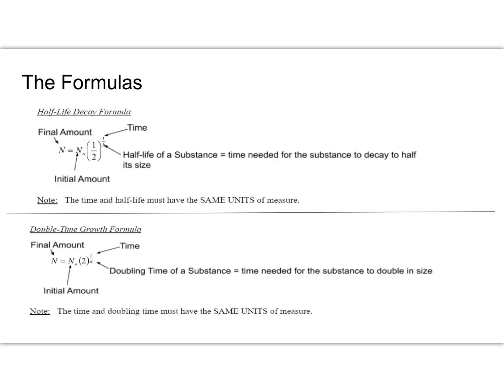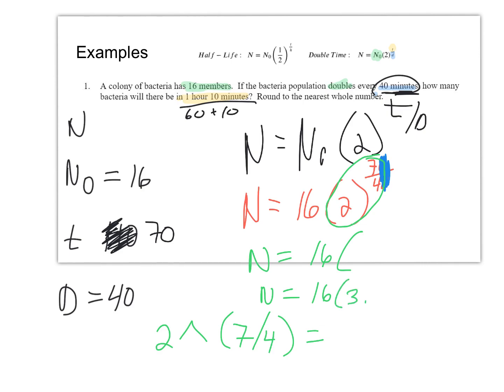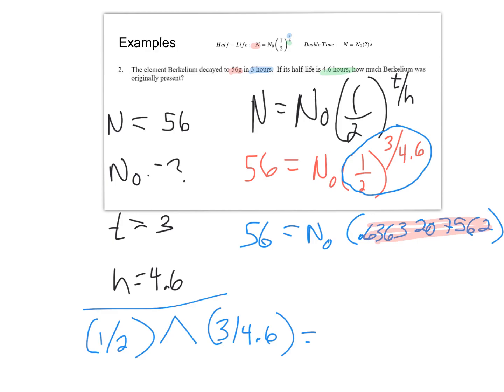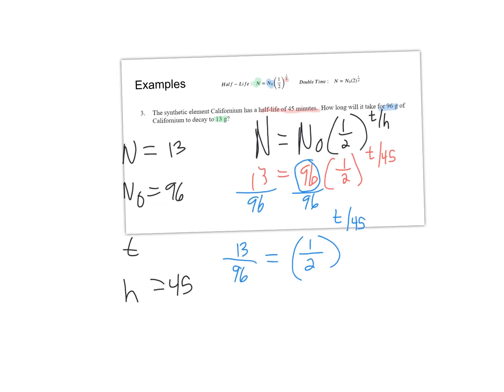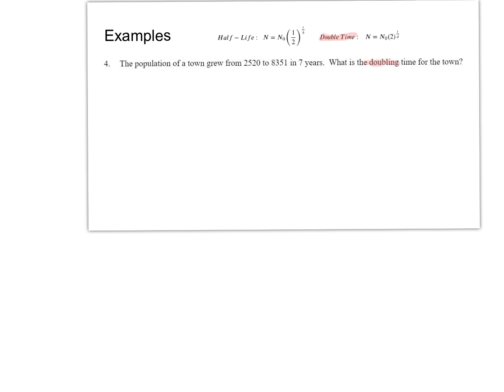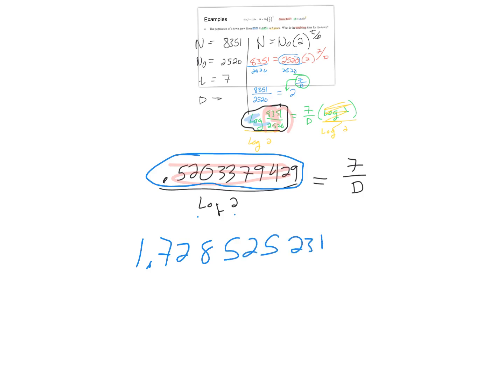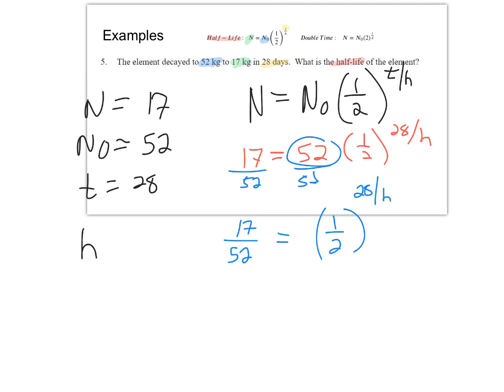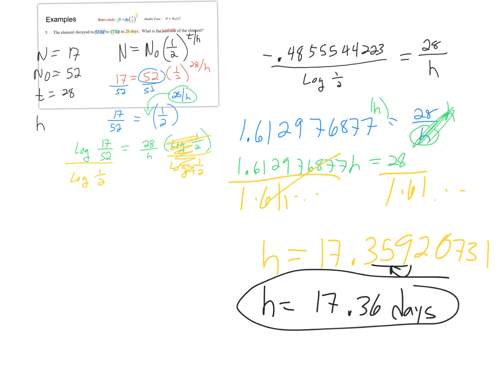Half life and double time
This video explains how to solve mathematical equations using half life and double time formulas